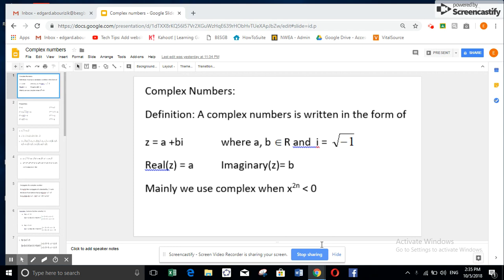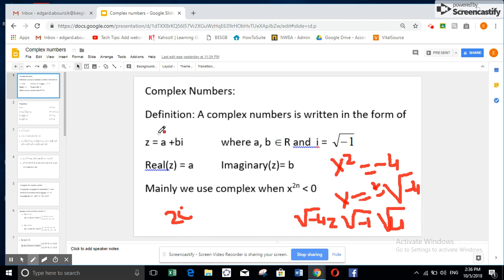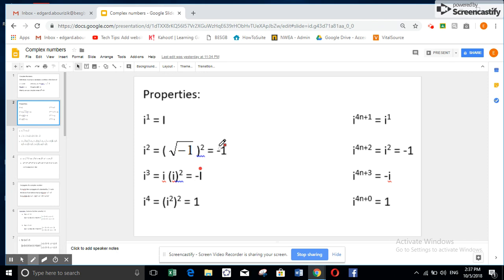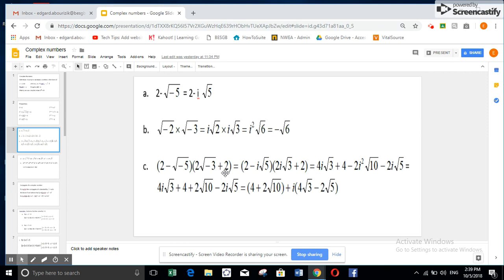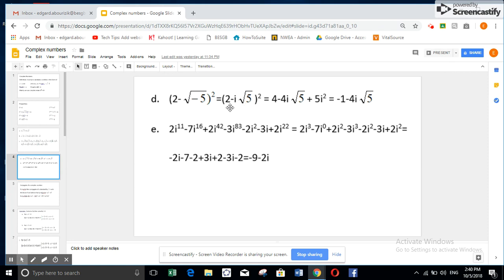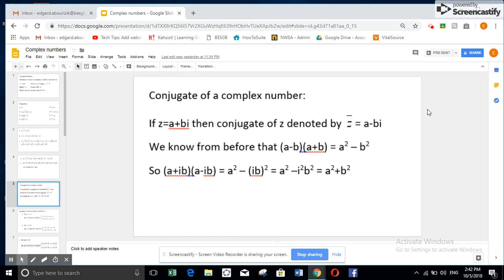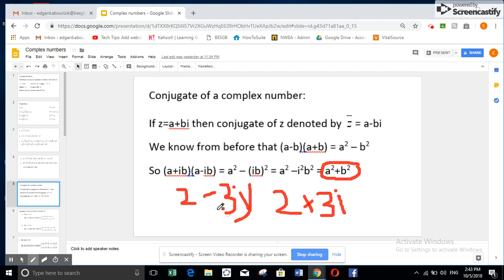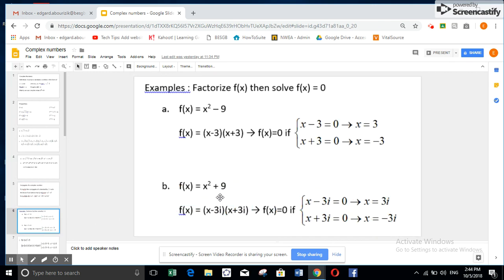Part 1 complex number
grade 11 IB Program